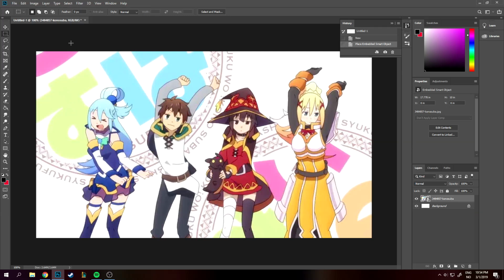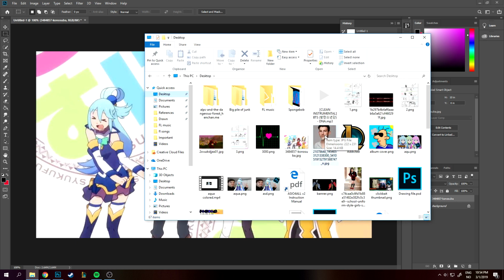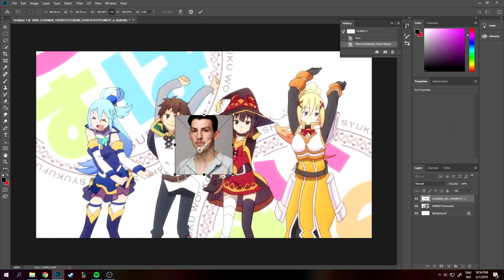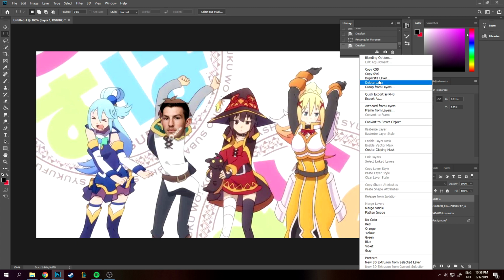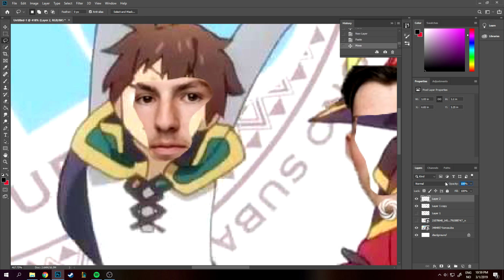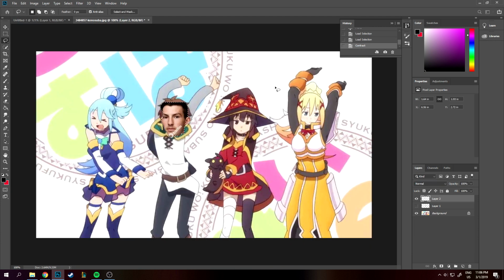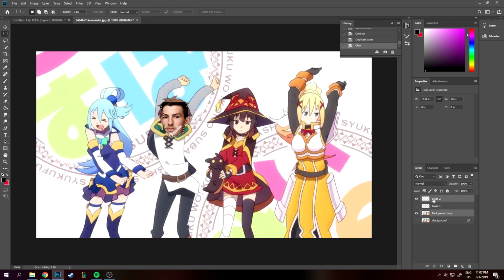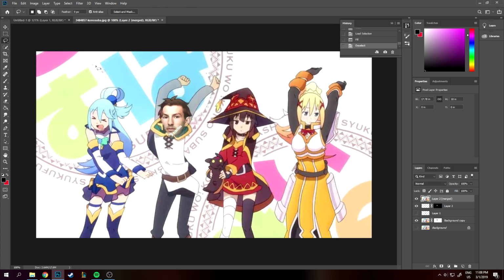how to put Feho in your picture (Comment request)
Feho is a cool guy. I asked for permission so this is completely legal.
Coming soon on spotify, itunes and TIDAL (8.march)